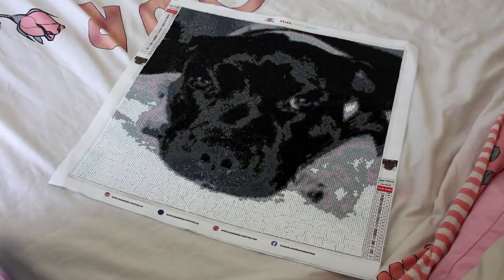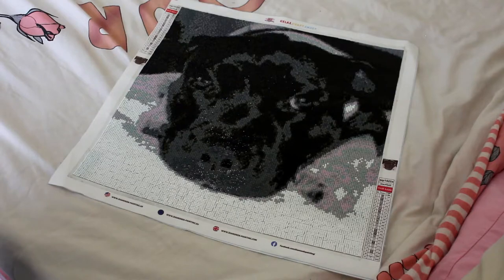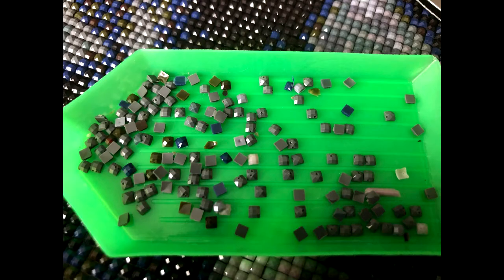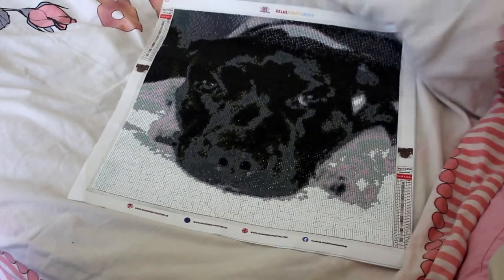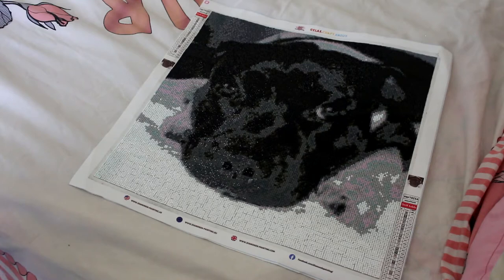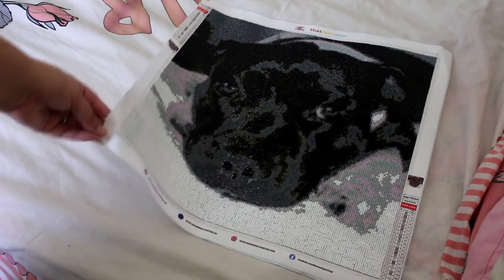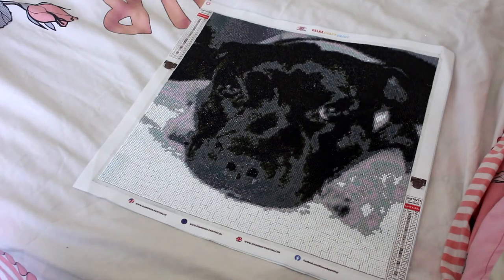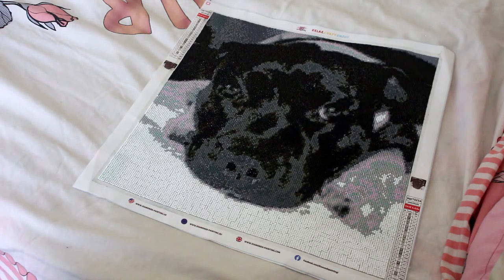Post Review Custom Diamond Painting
this is my post review of a square custom diamond painting I did for a friend as a birthday present